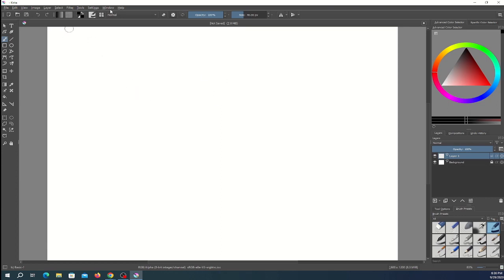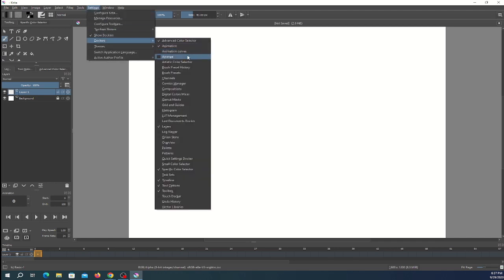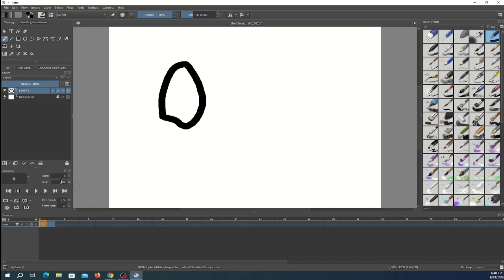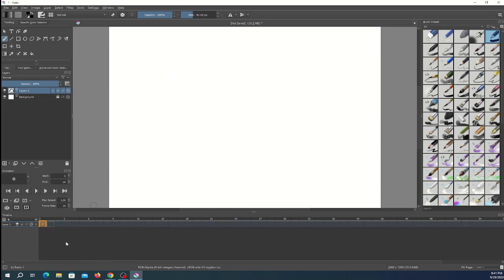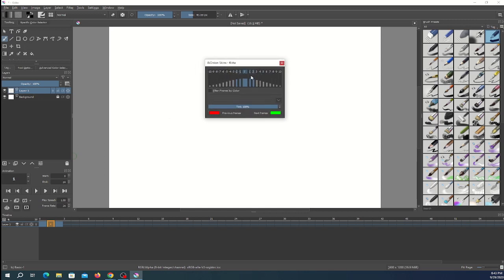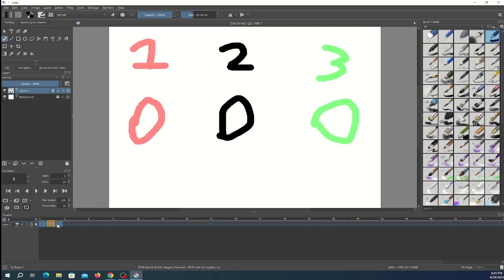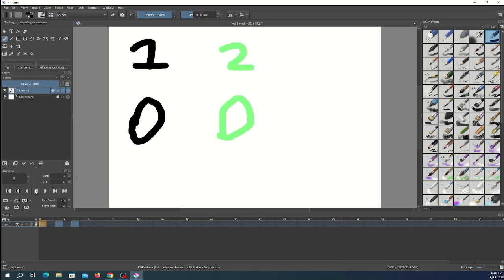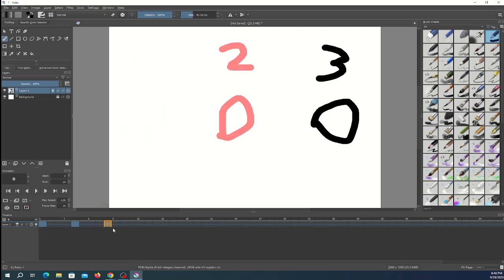9/29/23 - 2D Animation using krita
In this meeting Ian Bohanan teaches us how to use Krita's animation features, as well using onion skins, animation on twos/fours/etc, and how to modify the start/end and FPS of an animation.